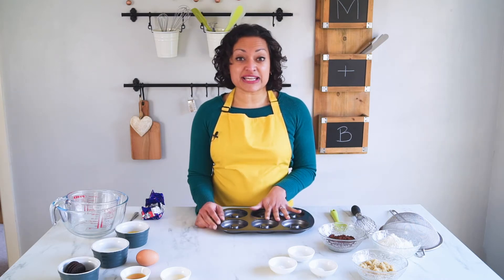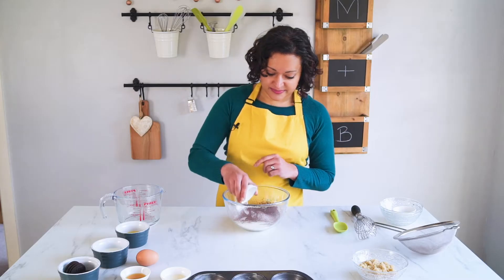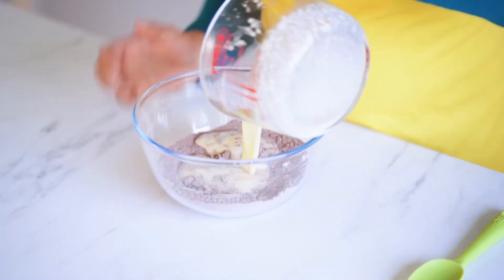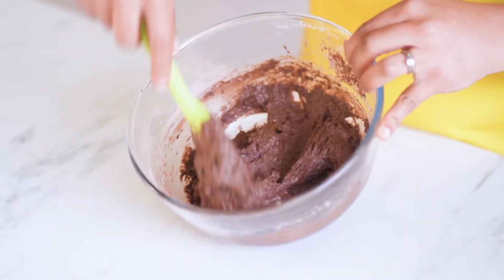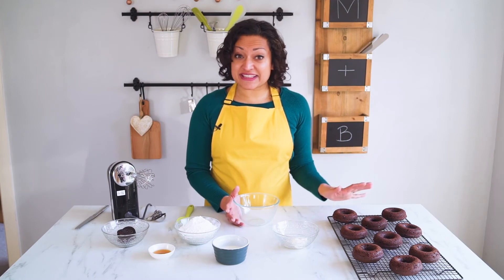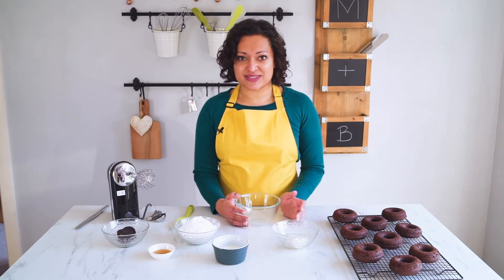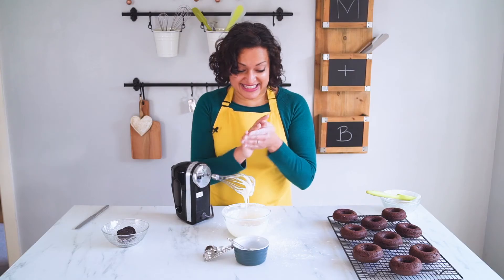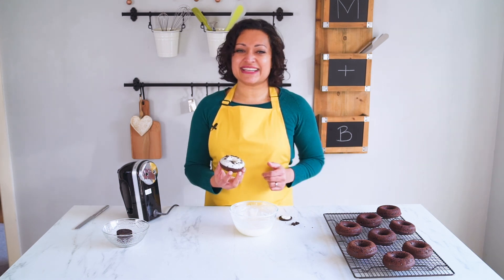How to Make my Baked Oreo Donut Recipe | Ultimate Cookies and Cream Bake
My homemade oven baked Oreo donut recipe has all the yum of Oreos in a delicious doughnut. Here I'll share how to make donuts/doughnuts (however you spell them!) at home with this quick and easy recipe.

And, as always, get sharing and commenting to let me know how they turned out for you! 😊

Happy baking friends x

You can find the doughnut pan here on Amazon